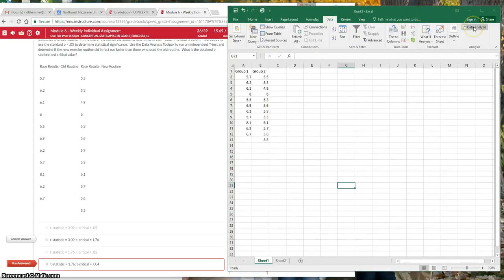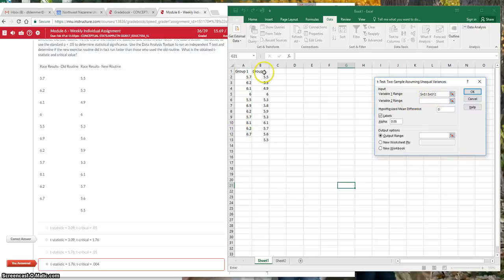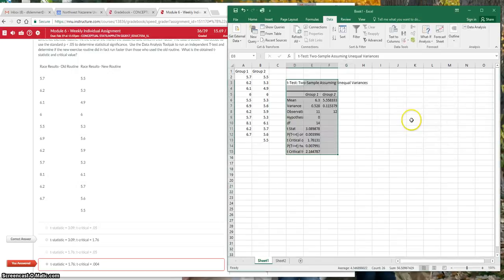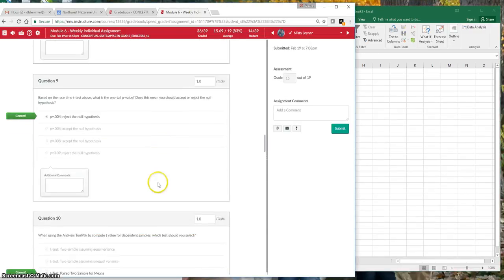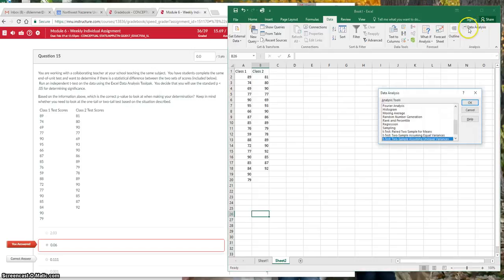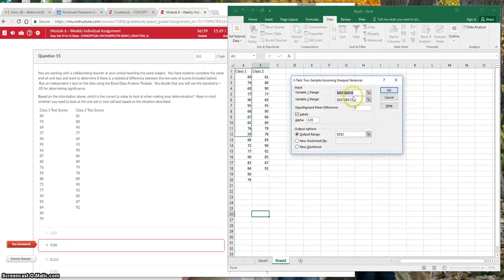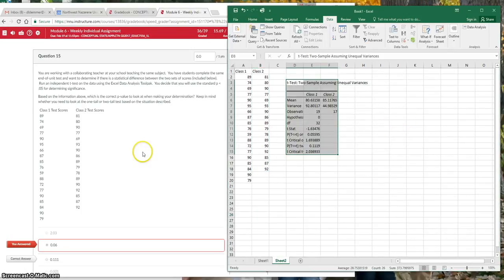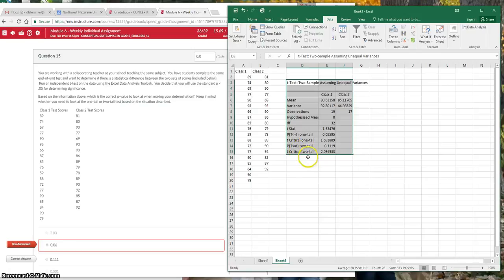Module 6 Questions 8 and 15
Question 8 and 15 tutorial